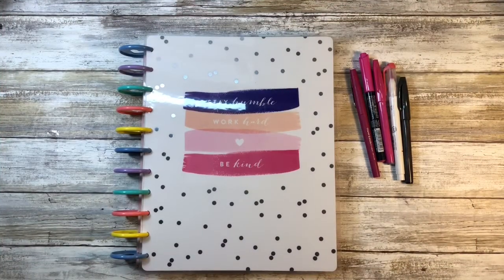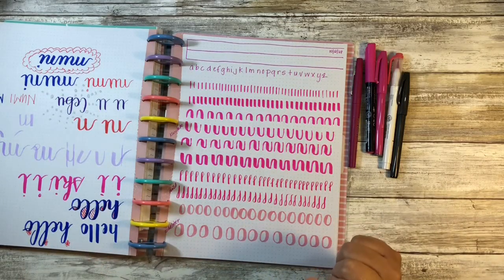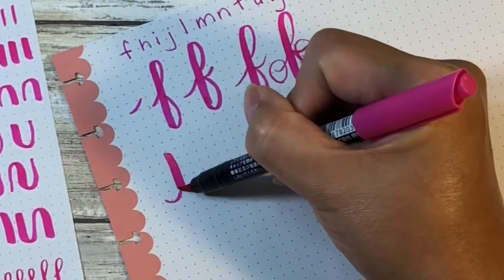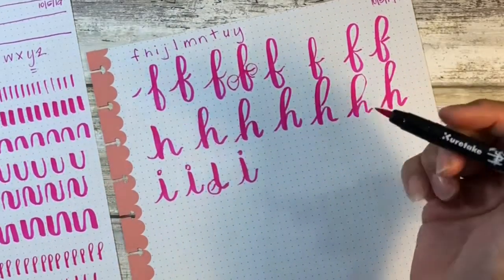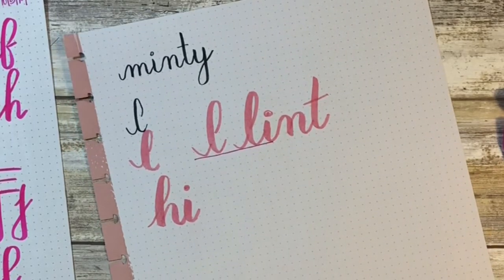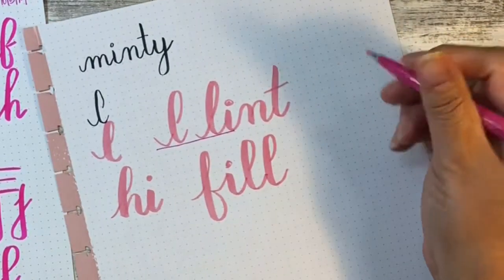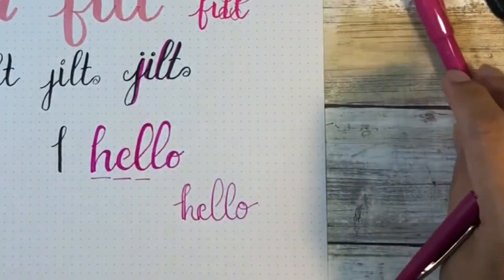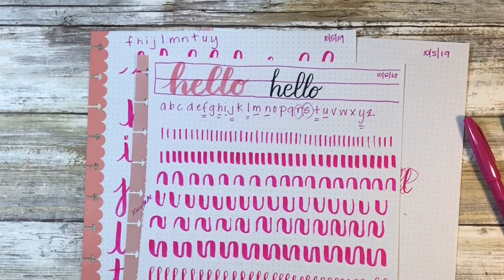Learn Hand-lettering with a Beginner for Beginners | Lesson 8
In lesson eight of my new series, Brush Lettering Fundamentals 2019, we're back to doing our drills and practicing some of the medium-level letters.

As a brush lettering beginner (I began 7/29/19), join me as we learn how to brush letter together.

Be a pineapple; stand tall, wear a crown, & be sweet.

Fiskar's Deluxe Cutter
Happy Planner Big Planner Refill Paper
Happy Planner Big Punch (pink)
Kuretake Fudebiyori Brush Pens (12pc)
Lettering and Modern Calligraphy book
Lettering for beginners book
Pentel Touch Brush Pens
Sangria Brush Pens
Tombow Dual Brush Pens